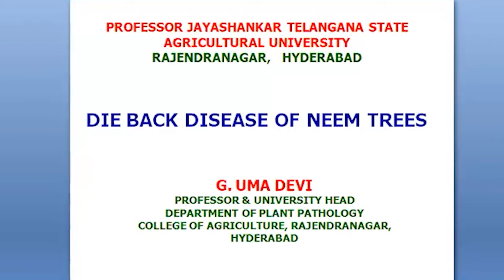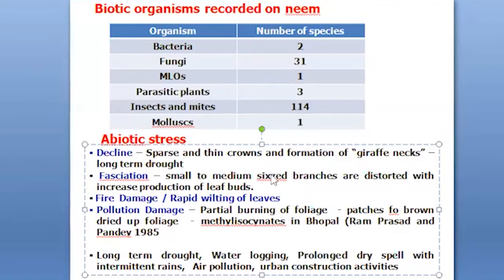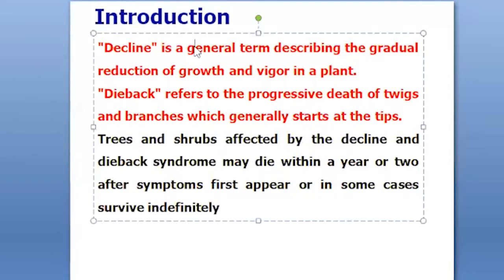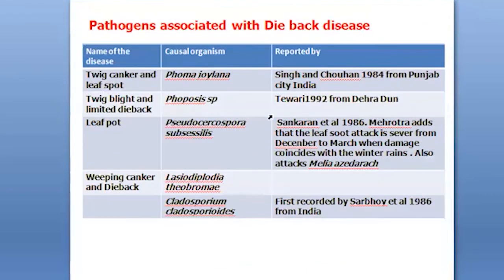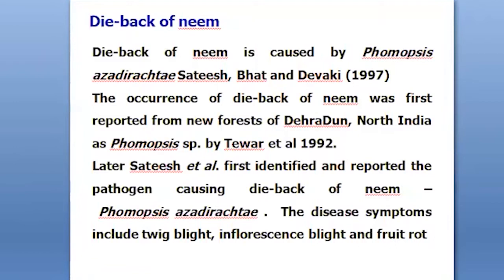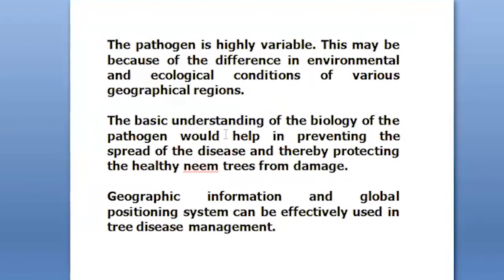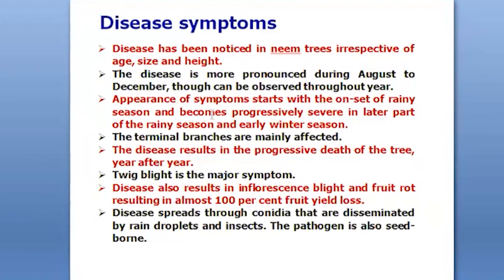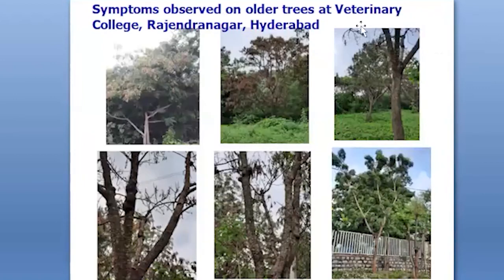Prof G Uma Devi - HOD, Dept. of Pathology, PJTSAU | Dieback Disease in Neem Trees | Earth Leaders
Webinar on
"DIEBACK DISEASE IN NEEM TREES"
(The Challenge and Remedial Measures)

DATE: 27th January 2022, Thursday,

SPEAKERS:

Dr. G. Uma Devi - HOD, Dept. of Pathology,
Professor Jayashankar Telangana State Agricultural University (PJTSAU)

Dr. Donthi Narsimha Reddy
Public Policy Expert & Consultant

Dr. A. Krishna
Principal Scientist (Agronomy) &
Head AICRP on Agro-Forestry

R Dileep Reddy
Sr. Journalist & Former RTI Commissioner (Combined State of AP)

MODERATOR:

Dr. N Sai Bhaskar Reddy
Director, The Earth Center, CGR.

Organized By:

COUNCIL FOR GREEN REVOLUTION
(An environmental organization)

L I K E || C O M M E N T || S H A R E || S U B S C R I B E
మీ CGR – Council for Green Revolution

Council for Green Revolution (CGR), an environmental organisation was founded on Earth Day 22 April 2010. It works for the protection of the environment and promotes sustainable development. It is a group of concerned citizens comprising of eminent environmentalists, scientists, ecologists, journalists and supported by others who are deeply concerned about the planet Earth. The organization primarily focuses on the restoration of damaged ecosystems and nurturing earth leadership.

So far, CGR facilitated the planting of about 3.4 million saplings, by reaching out to one million school children and youth largely from the rural Telangana and Andhra Pradesh states. CGR initiated Greens’ Alliance for Conservation of Eastern Ghats (GrACE); which worked for nine years and published a world-class a report entitled Eastern Ghats Environment Outlook (2019) which was released by Sri Pranab Mukherjee, Former President of India.